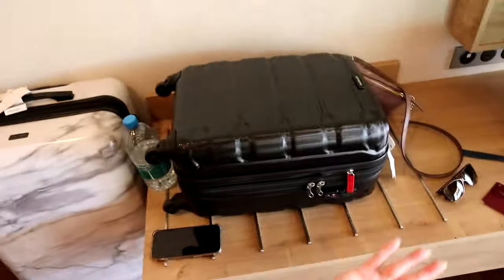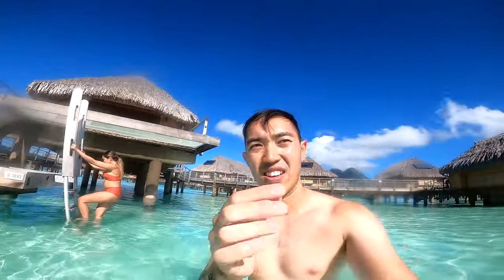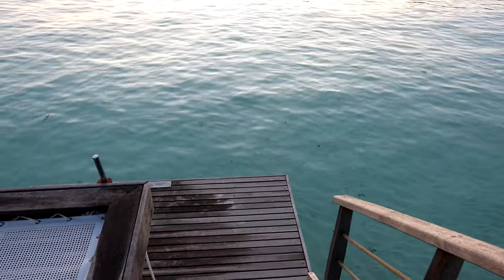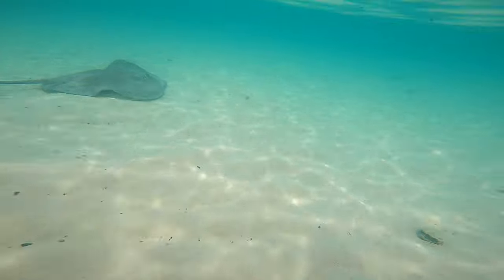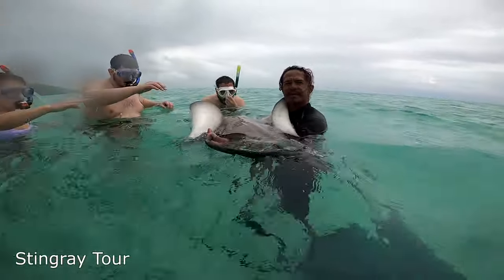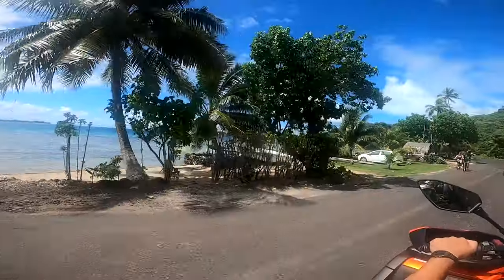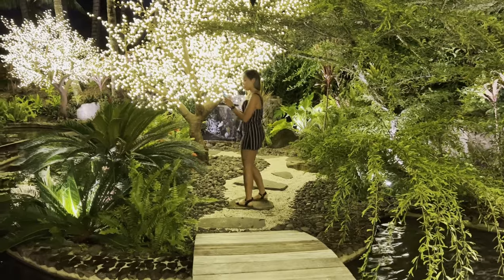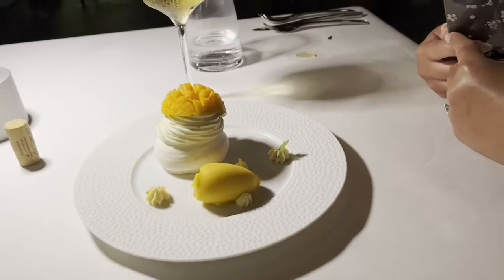Le Bora Bora by Pearl Resorts - Honeymoon Vlog Part 2!!!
Come along with us to our dream honeymoon vacation to Bora Bora!  Known for their luxurious overwater bungalows, vibrant turquoise lagoon, coral reefs, and sand-fringed motus (islets), Bora Bora captivated our minds with romance and beauty.   11/16/22